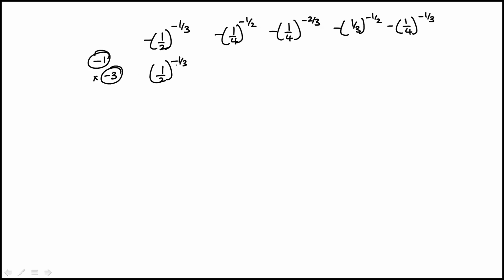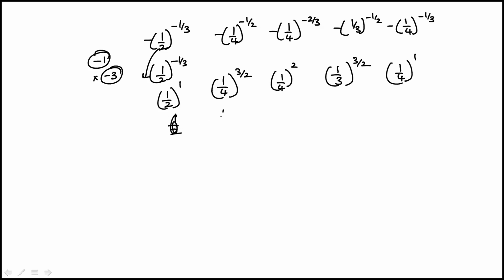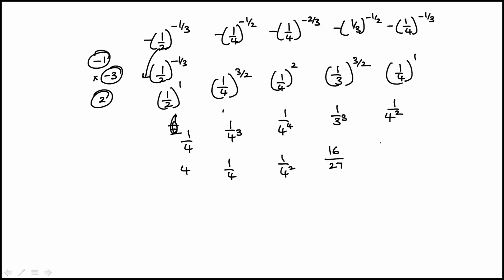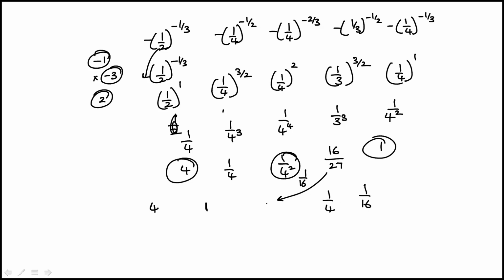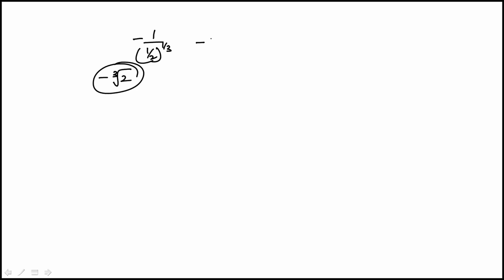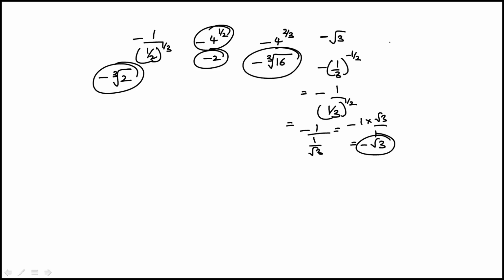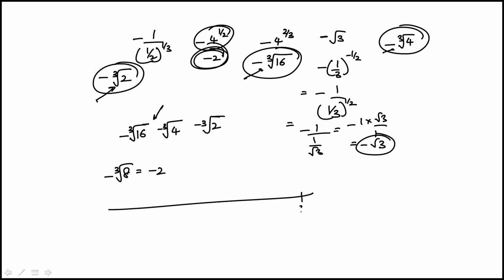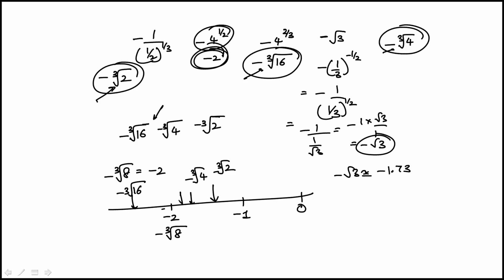Question 42 Arithmetic GMAT Official Practice Exam 3 and 4 Quantitative Reasoning